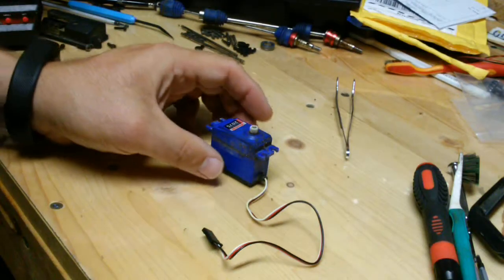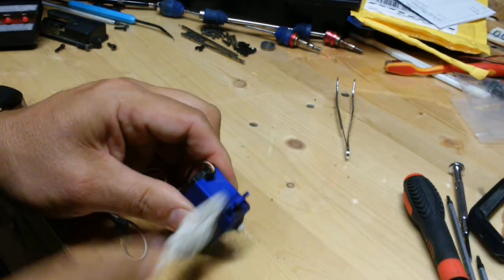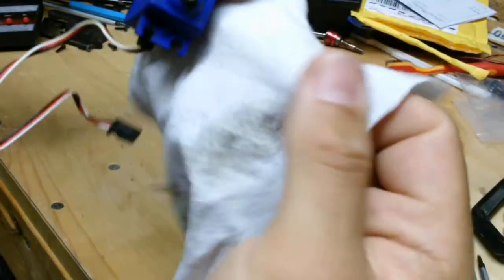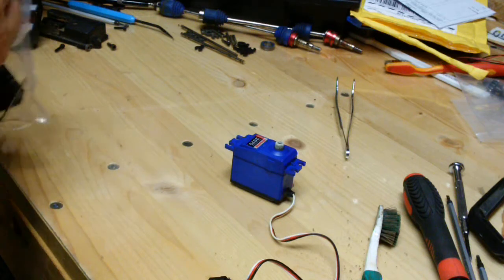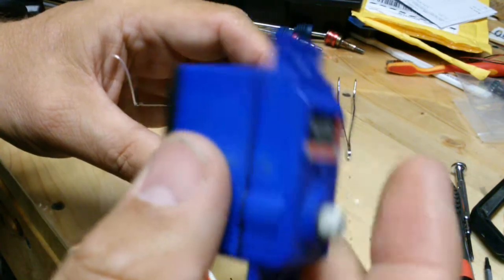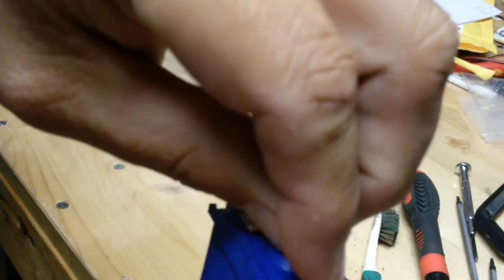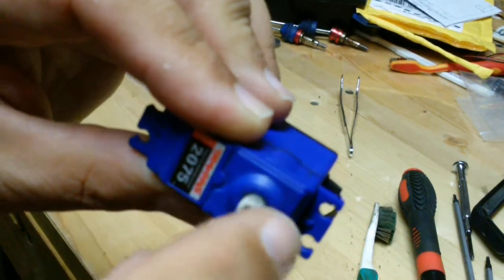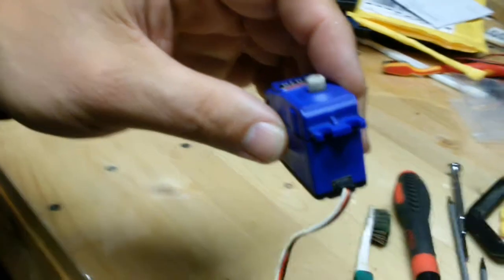Servo Chatter/Jitter Part 4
Servo removed from the Stampede. Noise and vibration from the inside, not at the final drive...